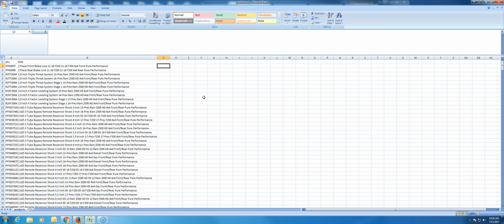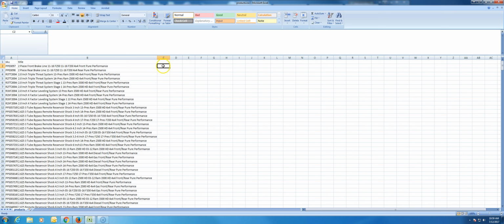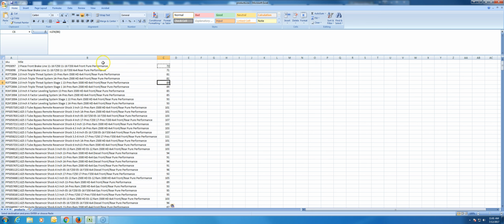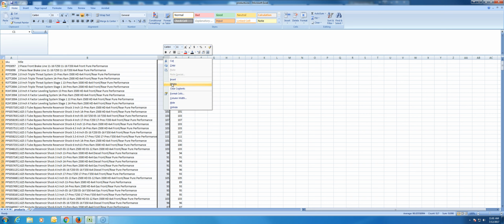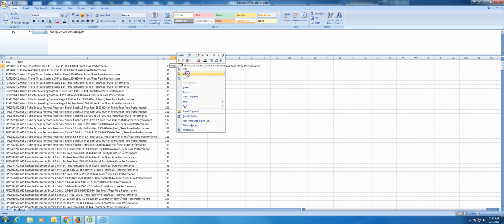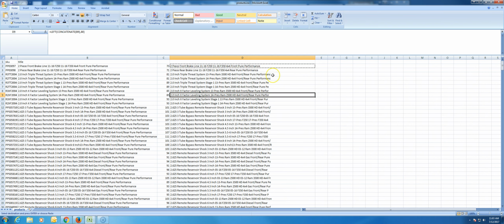Creating Title Lengths On Data Sheets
When you need to have a certain character count in your part titles this video should help